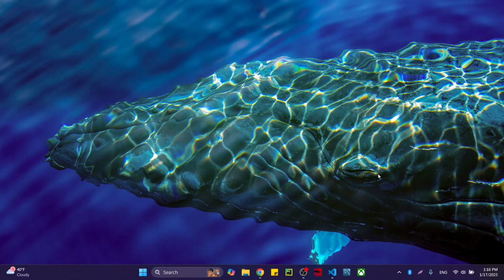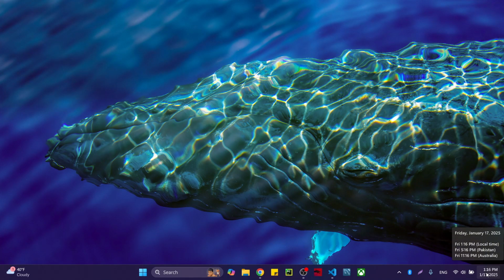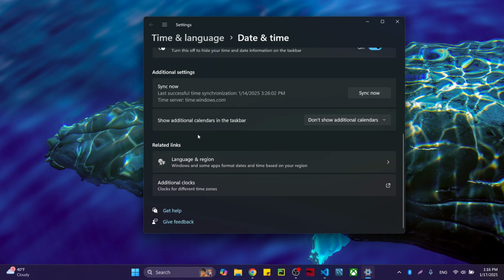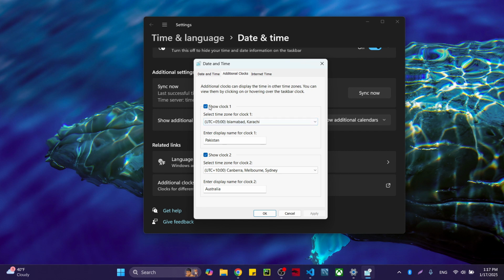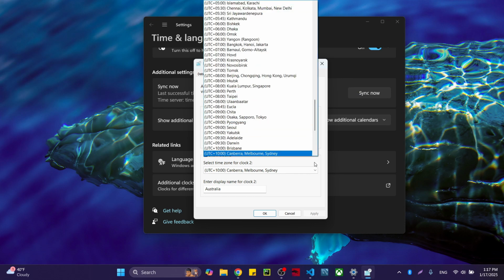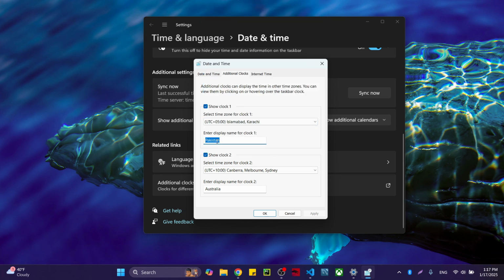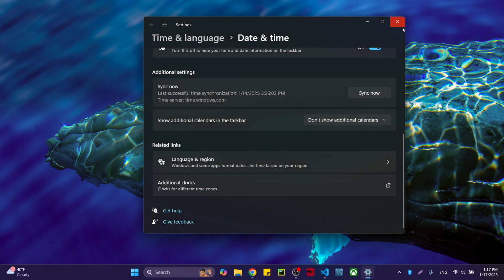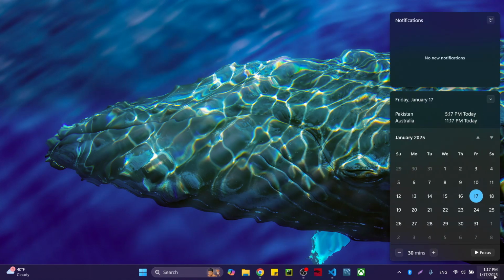How to add multiple time zone clocks on Windows 11 🕒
Follow these simple steps to add and view multiple time zone clocks on your Windows 11 device:

1️⃣ Open the Settings App:

2️⃣ Access Date & Time Settings:

Go to Time & Language 👉 Date & Time.
3️⃣ Open Additional Clocks Settings:

Scroll down and click Additional Clocks under the Related links section.
4️⃣ Enable Additional Clocks:

In the Date and Time window, go to the Additional Clocks tab.
Check the box for Show this clock for each additional time zone.
5️⃣ Set the Time Zones:

Choose a time zone from the dropdown menu.
Add a name for the clock (e.g., "New York" or "London").
6️⃣ Save Settings:

Click OK or Apply to confirm.
📌 How to View:
Click the date and time on your taskbar to see all the clocks displayed below your local time.

Enjoy seamless time tracking across different zones! 🌍⌚